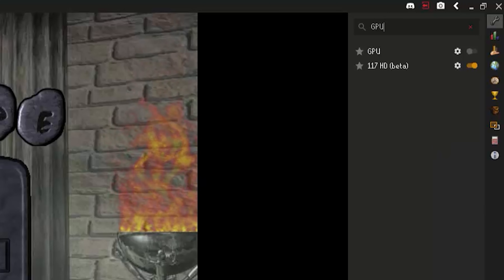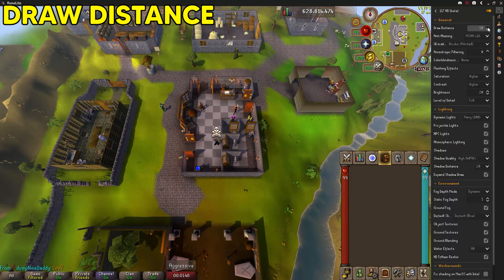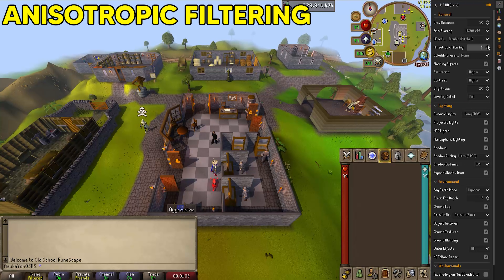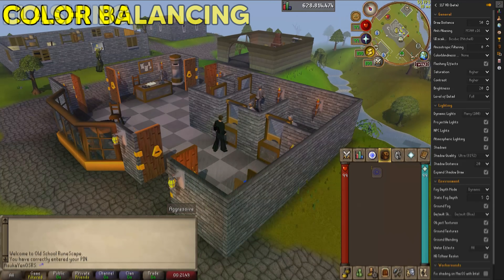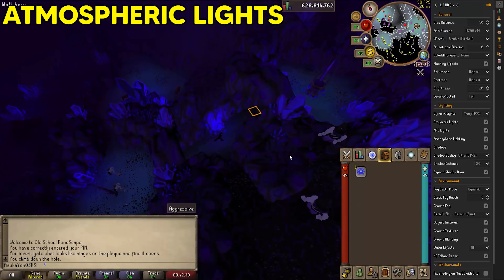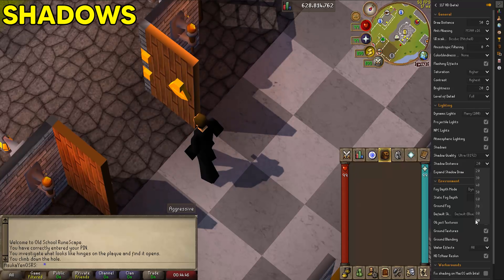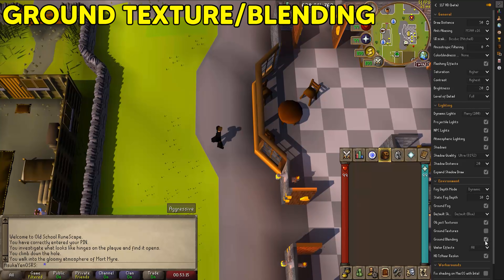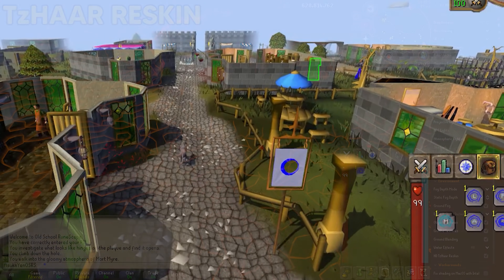OSRS HD: Review, Explanation & Setup Tutorial